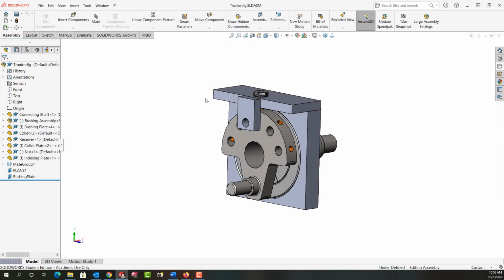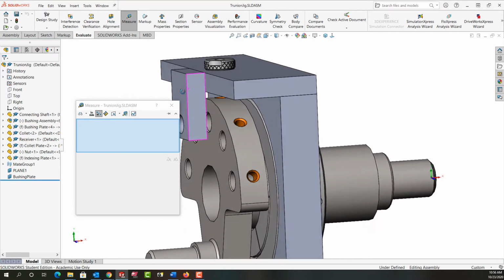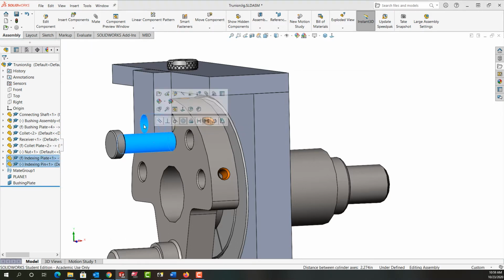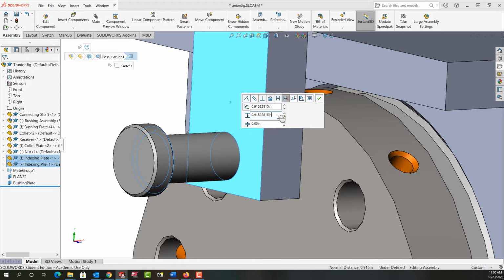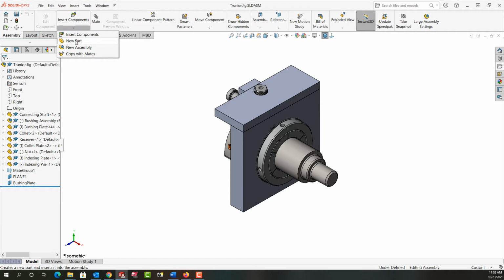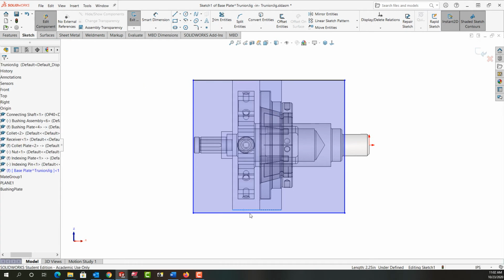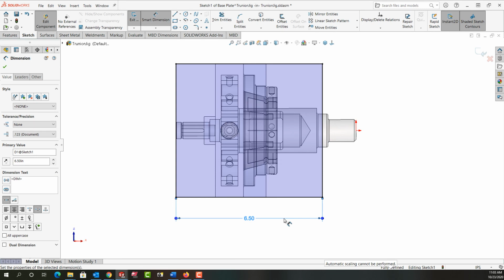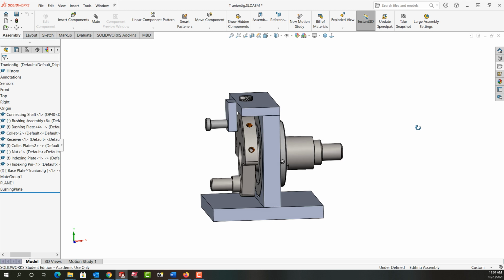Designing a Drill Jig 10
In this video I analyze the size the indexing pin needs to be and add it and the base plate to complete the rough (very rough) jig design.
Concentric mate - 01:12
Limit distance mate - 01:28
Co-linear relationship - 03:11